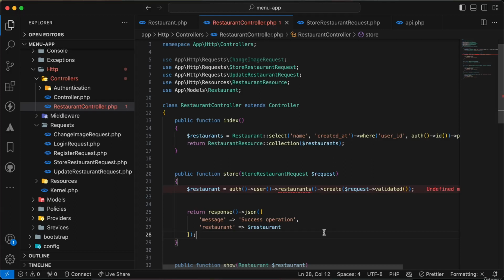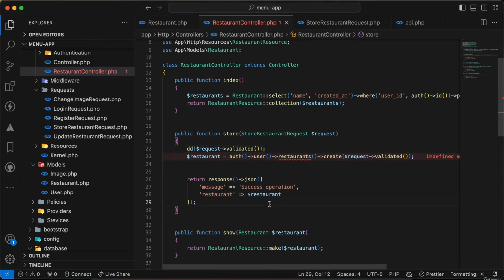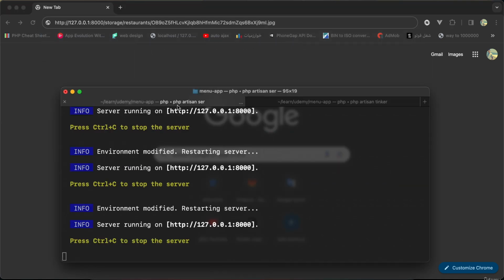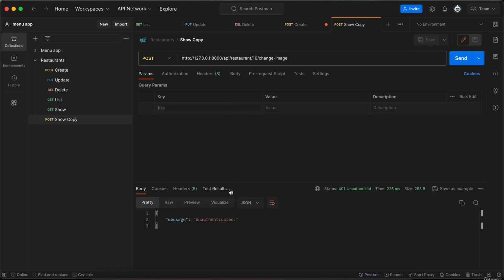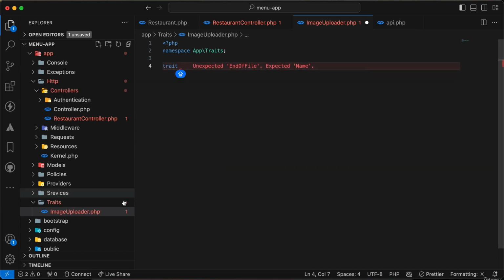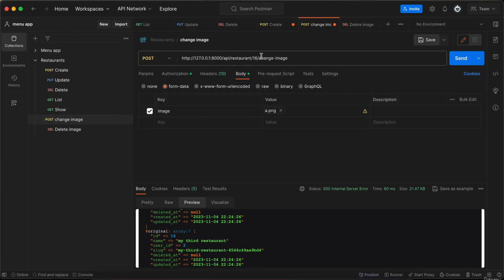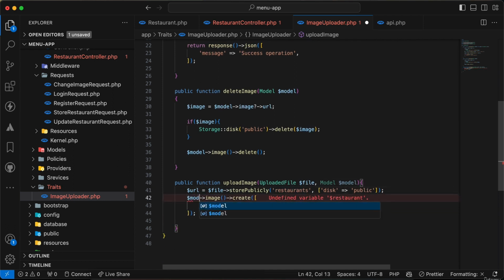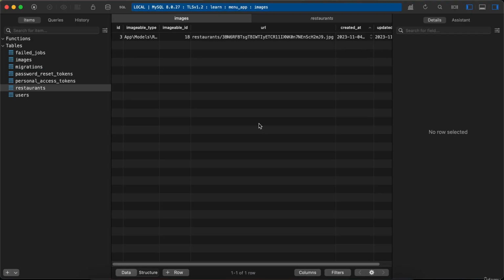9 Lets create a useable image uploader trait (3 - Restaurant Module)